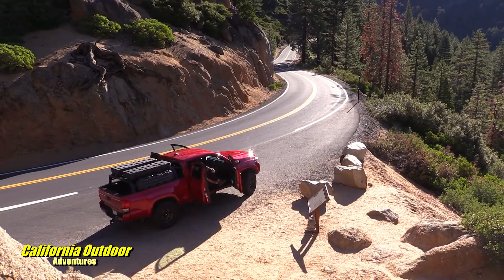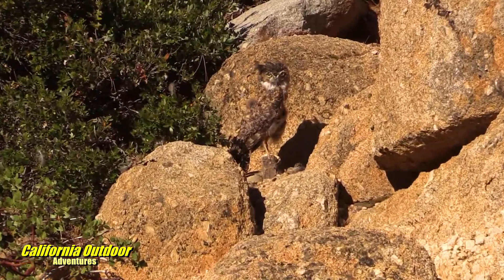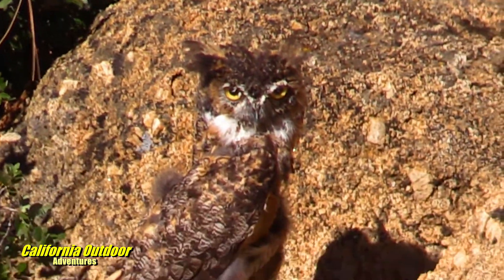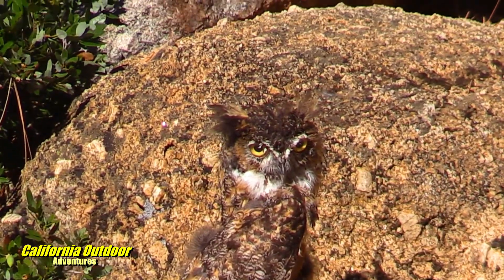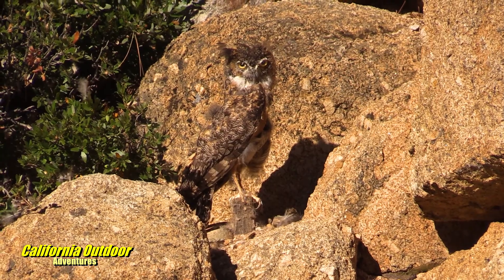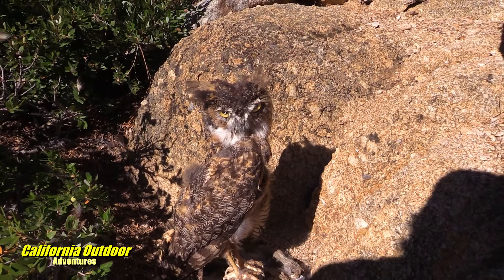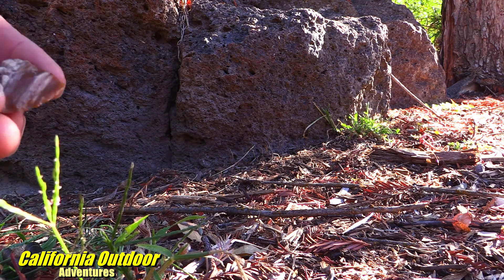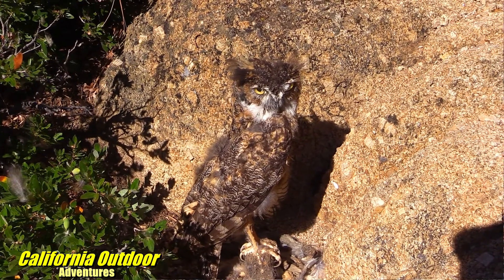Funny Owl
Highway # 108 in California